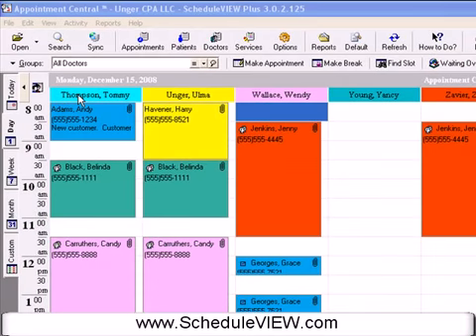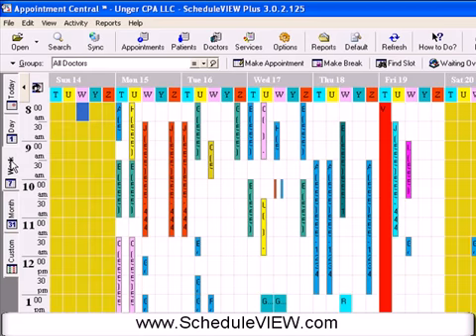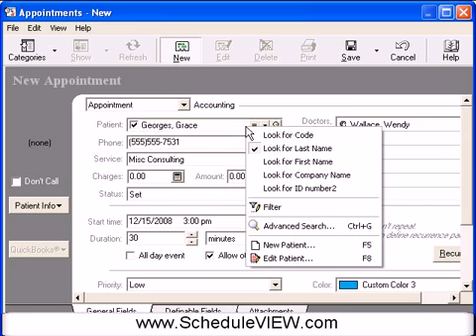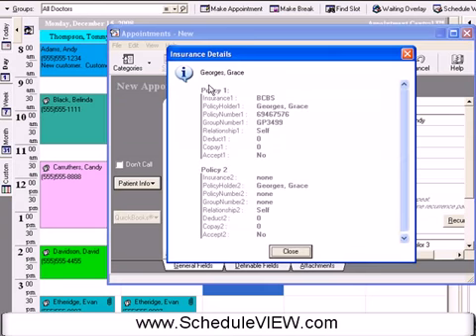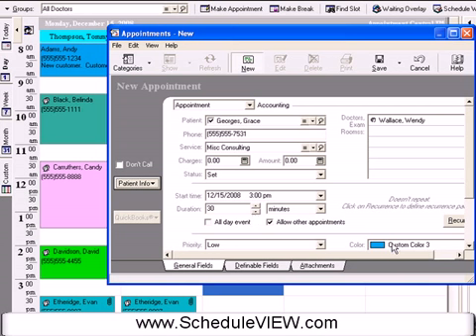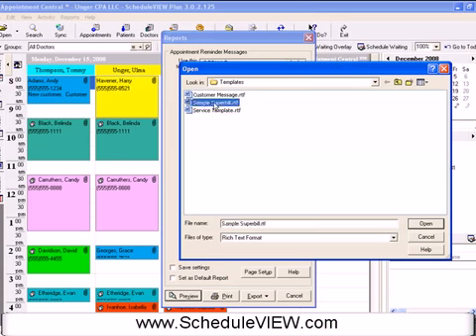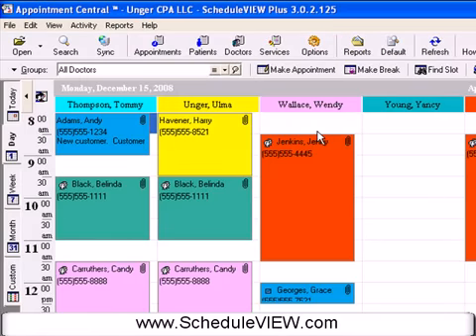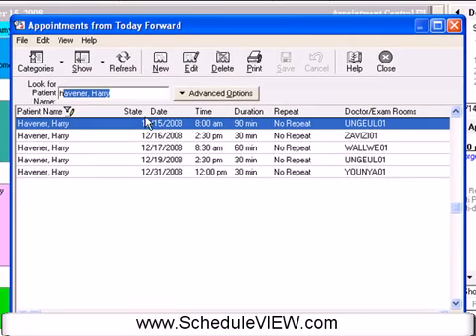Medical Scheduling Software It can save your medical office money and time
If your medical office has not switched to a medical scheduling software set up, it is costing you money!  In today's business world, you need every edge you can get, and the advantages offered by an